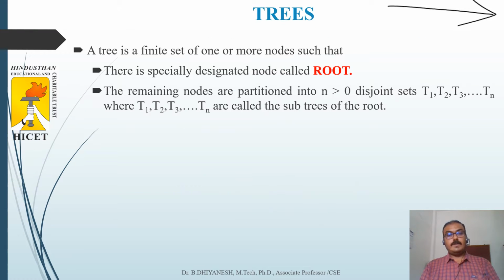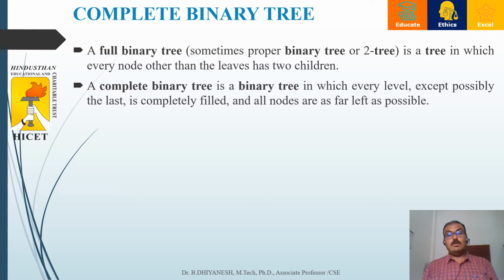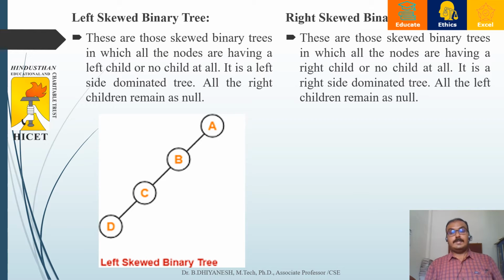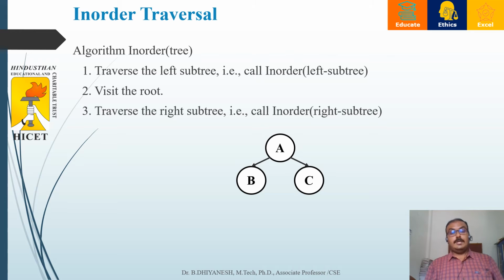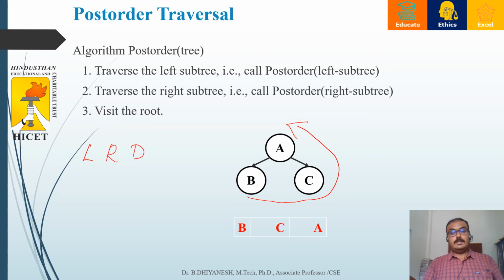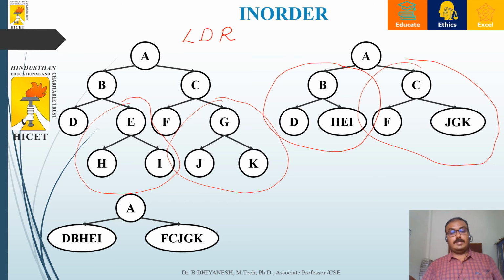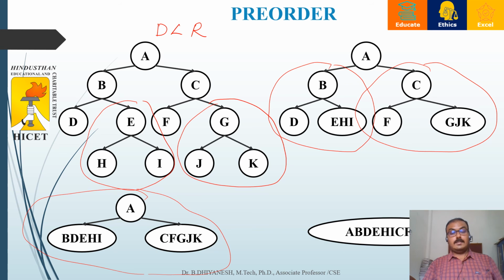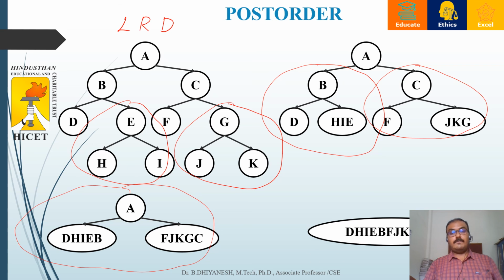Introduction - Trees and Tree Traversals - Non Linear Data Structures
This video is brief about the non- linear data structure Tree, definitions, types of trees and tree traversal with an example.